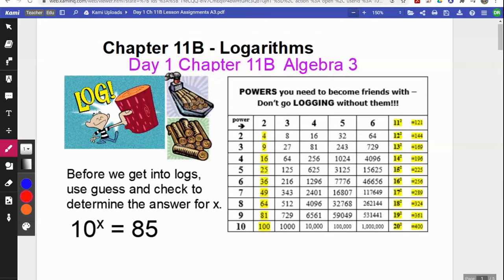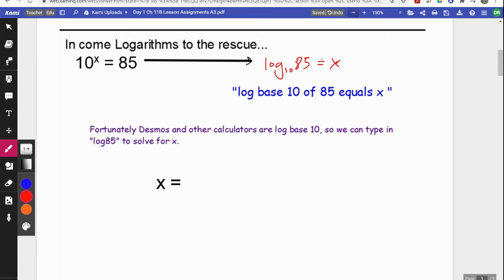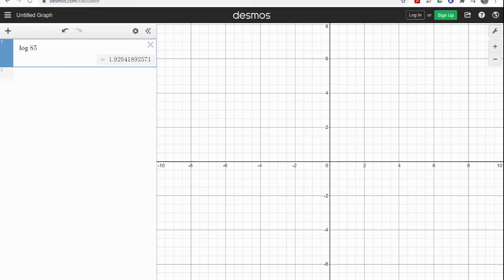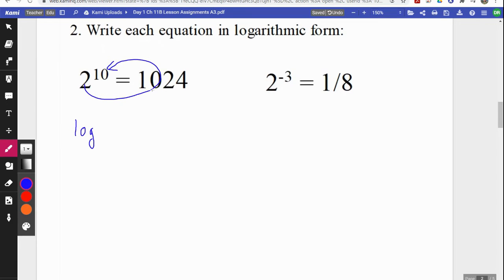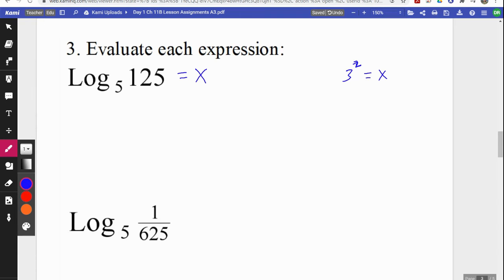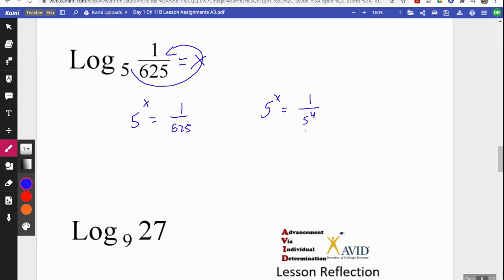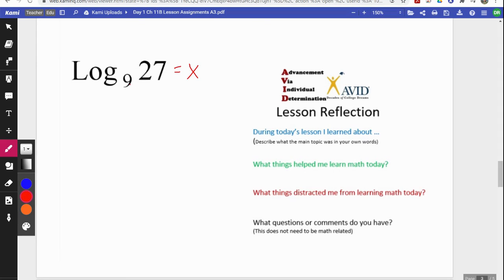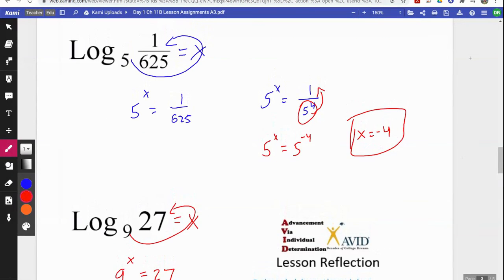D1 Ch11B Logarithms